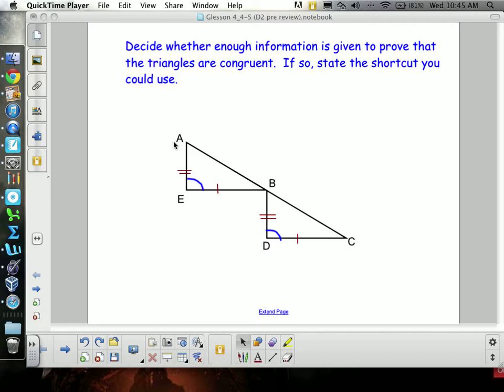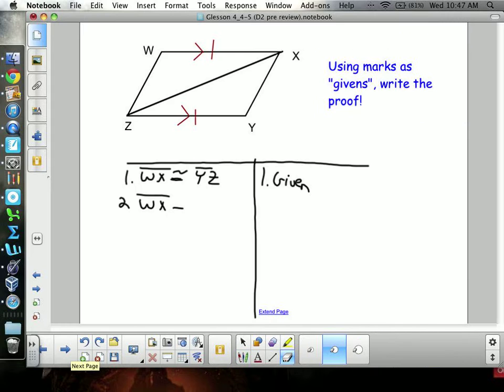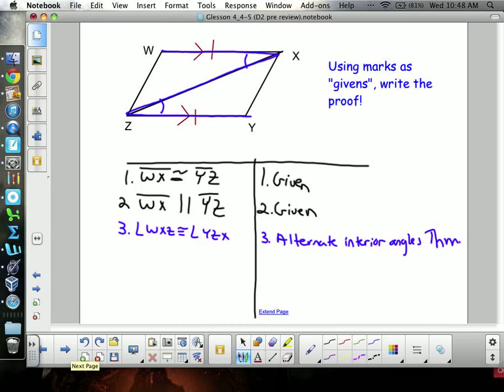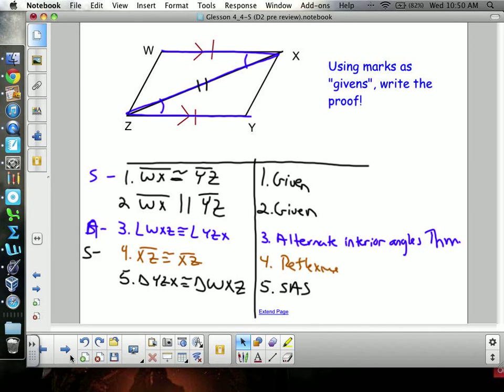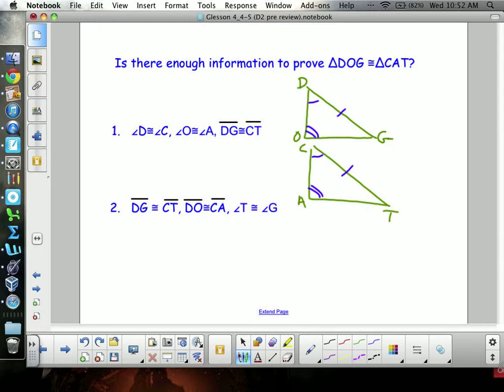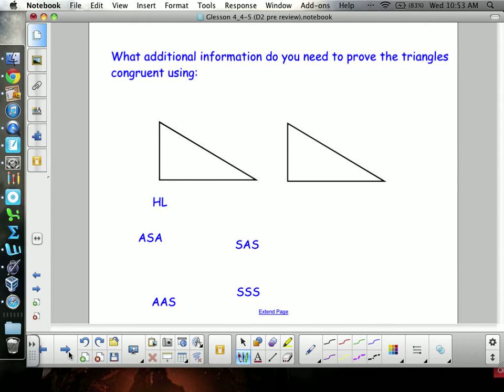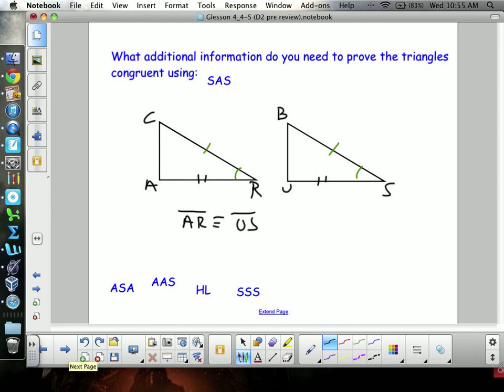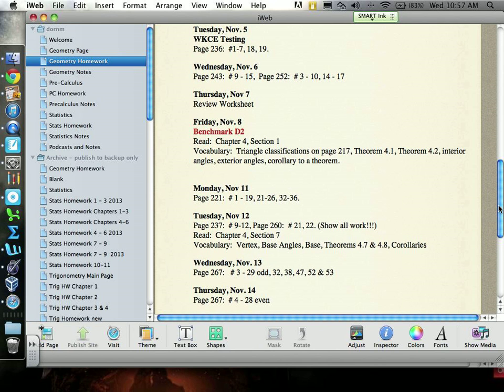D2 - Working with Congruent Triangles - Dorn